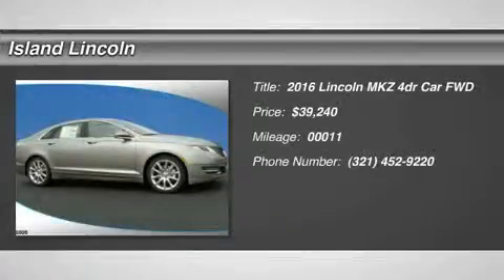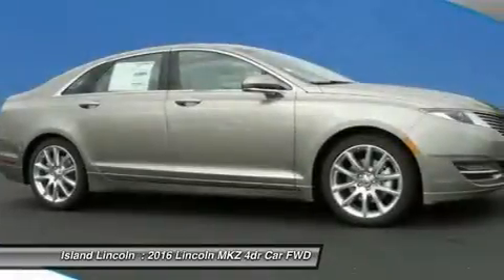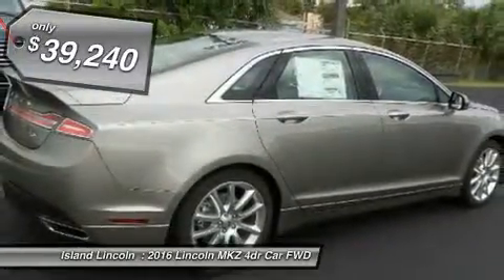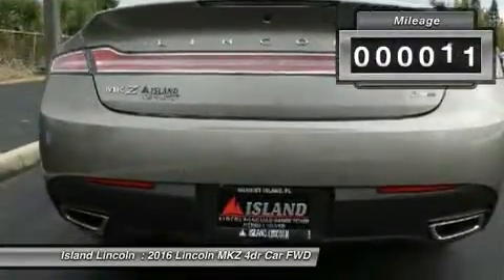2016 Lincoln MKZ 160116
2016 LINCOLN MKZ Merritt Island, FL
Stock# 160116

Island Lincoln
1850 East Merritt Island Cswy

You'll love this 2016 Lincoln MKZ. This is a car you'll want to take home. With 11 miles, it features Automatic transmission and an exterior color of Ruby Red Metallic Tinted Clearcoat. Call us and be the first to open the car door today!